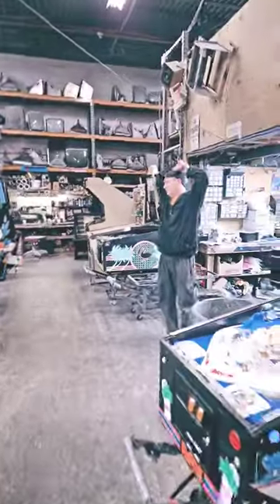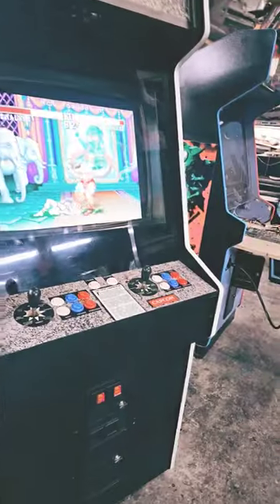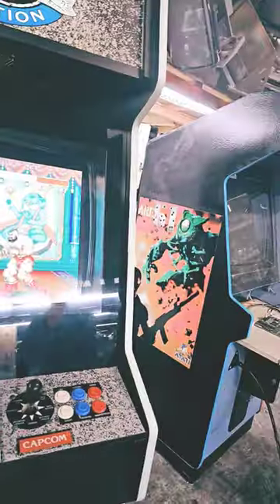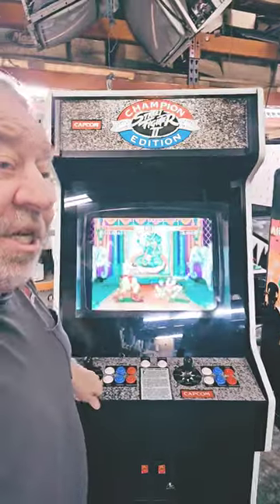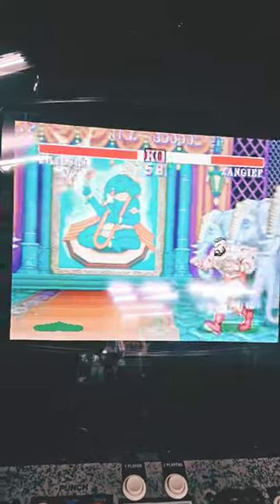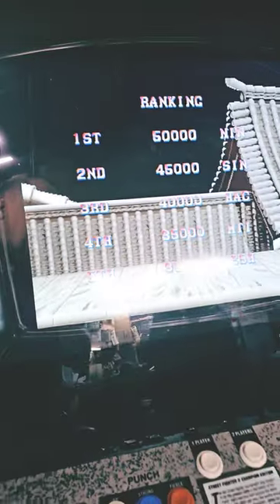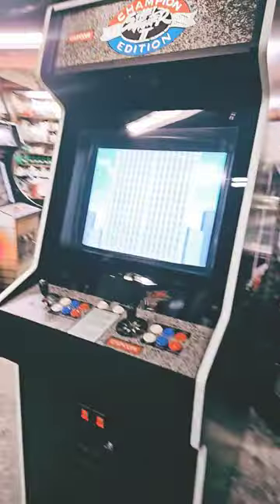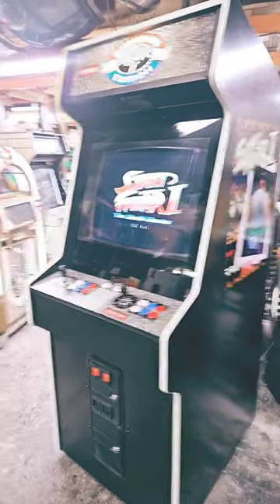Street Fighter World Warrior Arcade Game and new 26" Unico LCD Monitor!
The new monitor we sell for $299 sure looks GREAT...and it has the correct 4/3 ratio like the older picture tubes!  Customer should be thrilled!